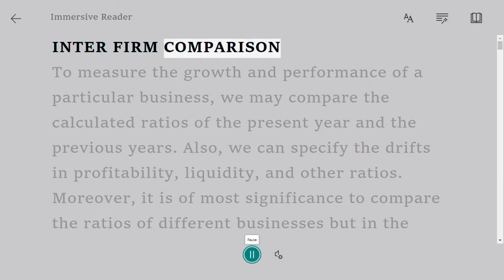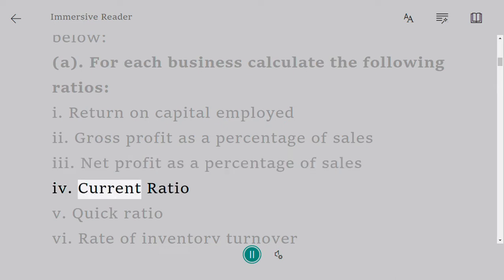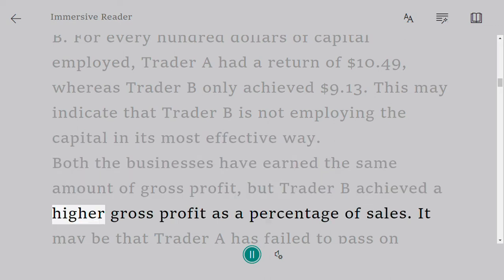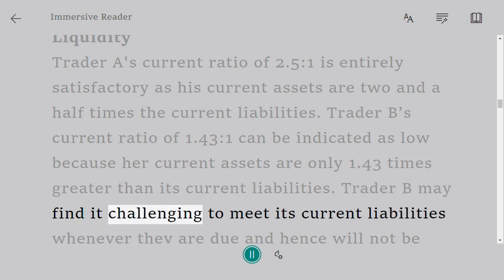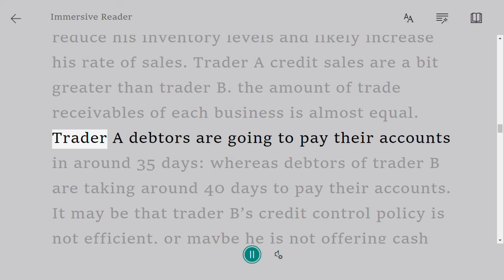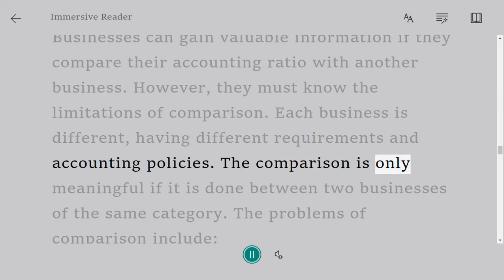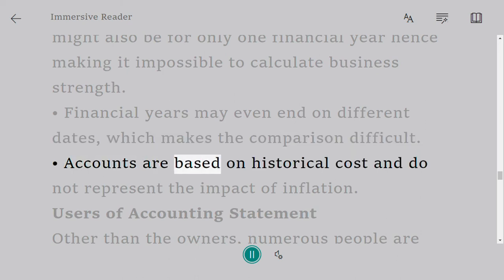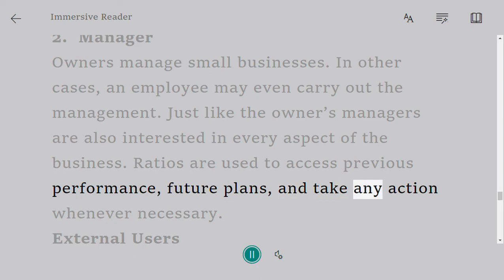Inter Firm Comparison | O Level Notes accounting 7707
To measure the growth and performance of a particular business, we may compare the calculated ratios of the present year and the previous years. Also, we can specify the drifts in profitability, liquidity, and other ratios. Moreover, it is of most significance to compare the ratios of different businesses but in the same category.

Example:

Trader A runs a business for years, whereas Trader B has just started a related business two years back in another city. The financial year for both the business will at the end of December. Trader B permits Trader A to access his financial record for years, as mentioned below:

 (a). For each business calculate the following ratios:

i. Return on capital employed

ii. Gross profit as a percentage of sales

iii. Net profit as a percentage of sales

iv. Current Ratio

v. Quick ratio

vi. Rate of inventory turnover

vii. The collection period for trade receivables

viii. Payment period for trade payables

(b) Using the ratios calculated in (a), compare the performance of the two businesses.

SOLUTION: (a)

SOLUTION: (b)

Comparing the ratios of both businesses

Profitability

Trader A is employing more capital and has a greater return on capital employed than Trader B. For every hundred dollars of capital employed, Trader A had a return of $10.49, whereas Trader B only achieved $9.13. This may indicate that Trader B is not employing the capital in its most effective way.

Both the businesses have earned the same amount of gross profit, but Trader B achieved a higher gross profit as a percentage of sales. It may be that Trader A has failed to pass on increased costs or sold goods at lower prices in order to achieve more significant sales. Trader B may have been selling the goods at increased rates or buying goods at a low cost than Trader A.

Despite both businesses earning the same amount of gross profit, Trader A has achieved a higher net profit by sustaining and limiting his expenses. Trader A‘s expenses as a percentage of sales were 8.50% compared with 13.50% of Trader B's. Hence Trader A has a higher net profit as a percentage of sales.

Liquidity

Trader A's current ratio of 2.5:1 is entirely satisfactory as his current assets are two and a half times the current liabilities. Trader B’s current ratio of 1.43:1 can be indicated as low because her current assets are only 1.43 times greater than its current liabilities. Trader B may find it challenging to meet its current liabilities whenever they are due and hence will not be able to take benefit of cash discounts or business opportunities whenever they ascend.

The introduction of additional capital or a long-term loan to replace part of the bank overdraft would most probably increase their working capital position. Trader A quick ratio is also satisfactory. Trader B's quick ratio is reasonable as his liquid assets and current liabilities or almost equal. However, their only liquid asset is trade receivables, which is why he is dependent on debtors to pay his accounts before he pays his current liabilities. Trader B has achieved a quicker rate of inventory turnover than trader A, which indicates that trader B is more efficient. Trader A should reduce his inventory levels and likely increase his rate of sales. Trader A credit sales are a bit greater than trader B. the amount of trade receivables of each business is almost equal. Trader A debtors are going to pay their accounts in around 35 days: whereas debtors of trader B are taking around 40 days to pay their accounts. It may be that trader B’s credit control policy is not efficient, or maybe he is not offering cash discounts.

The Amount of Trader A’s credit purchases was much more significant than that of Trader B. The total of Trader A’s trade payables is much higher than that owed by Trader B. Trader A’s creditors are being paid in an average of 48 days: Trader B takes an average of 37 days to pay her creditors. This may be linked to the fact that Trader B is relying on a bank overdraft for short-term finance, and her trade payables much less than Trader A’s.

Problems of Inter-Firm Comparison

Businesses can gain valuable information if they compare their accounting ratio with another business. However, they must know the limitations of comparison. Each business is different, having different requirements and accounting policies. The comparison is only meaningful if it is done between two businesses of the same category. The problems of comparison include: